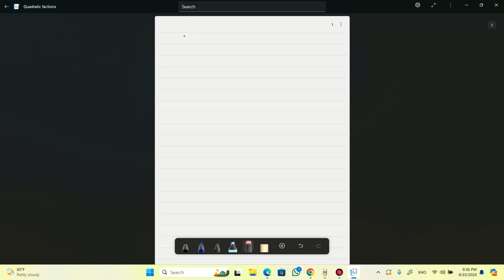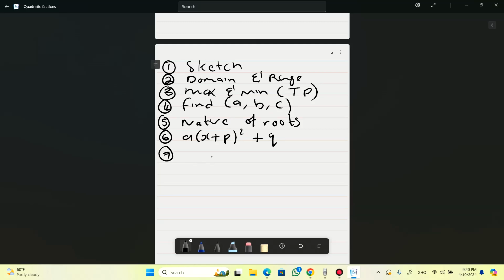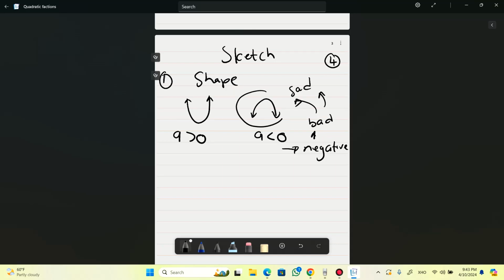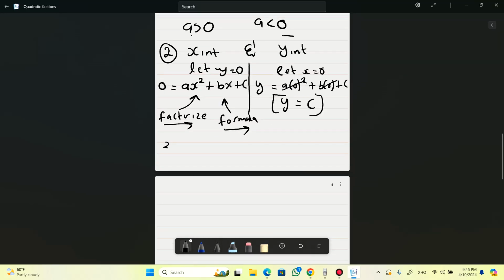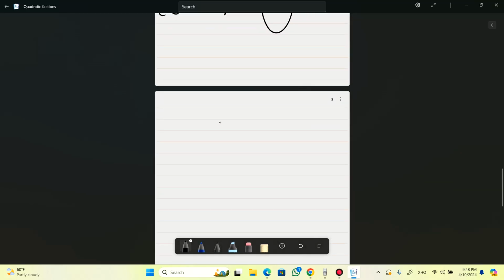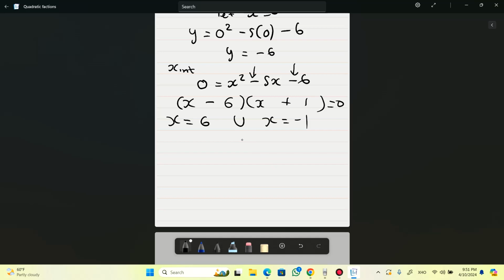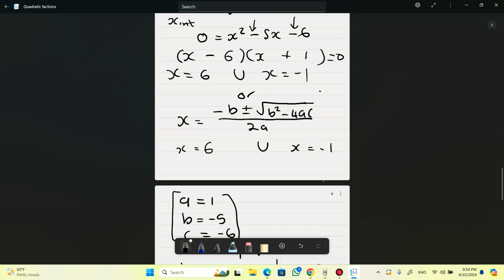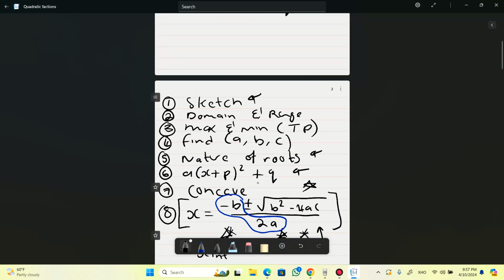Grade 10: Quadratic Functions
Hello everyone, welcome back to another MathYourDay Channel ... in this video we will be looking at how to sketch quadratic function MADE SIMPLE
Make sure tor each out if there is something uncleared on my email